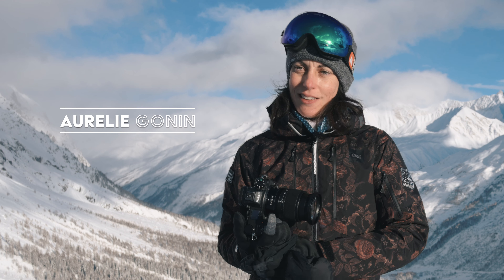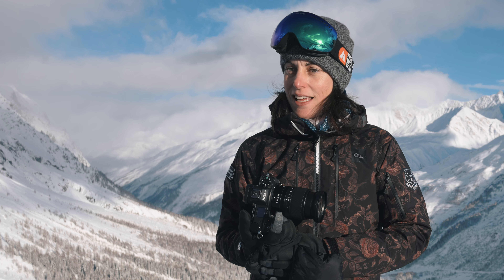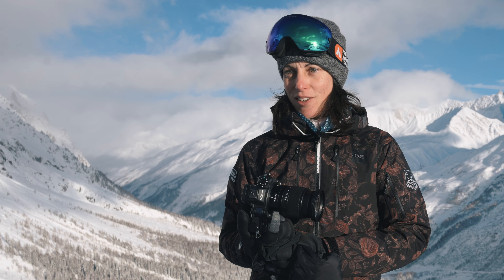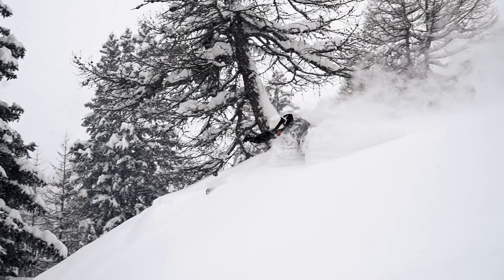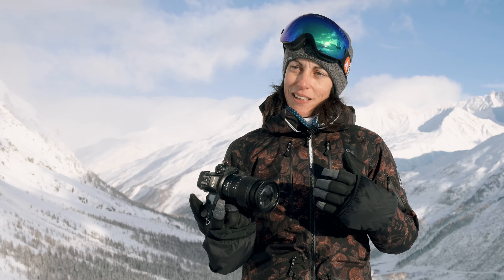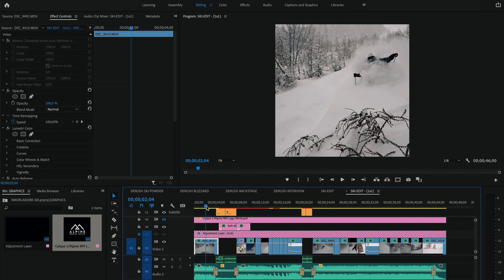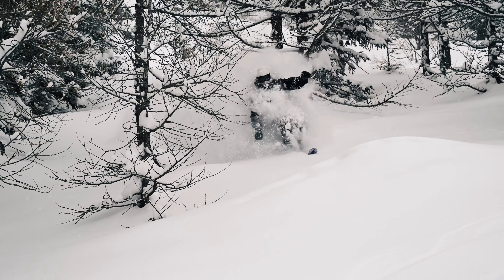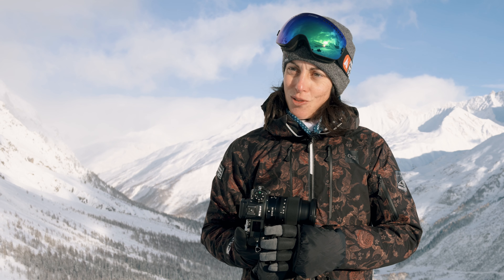Creëer een video voor social media | Introductie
Aurélie Gonin, Nikon Europe Ambassador, professionele videograaf, regisseur en Adobe-gecertificeerde trainer, legt stap voor stap uit hoe je een ​​actievideo maakt voor sociale media met Nikon Z-Series apparatuur.

Van het voorbereiden van de shoot tot het beoordelen van de bewerkte video, ze deelt op een eenvoudige en praktische manier haar werkwijze voor het maken van een video. Hier creëert ze een skivideo, maar de tutorial is van toepassing op alle soorten video's.